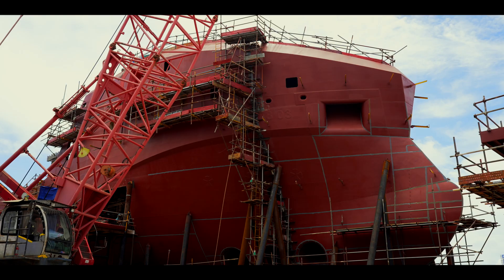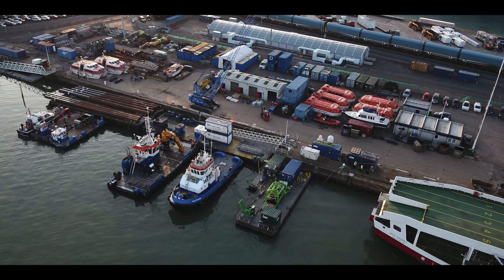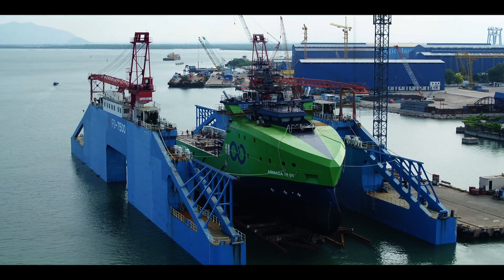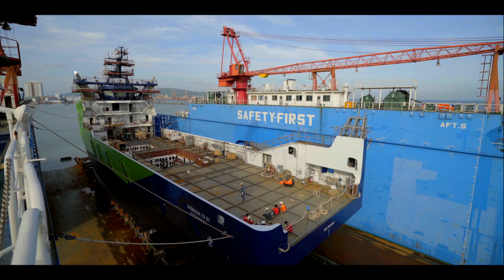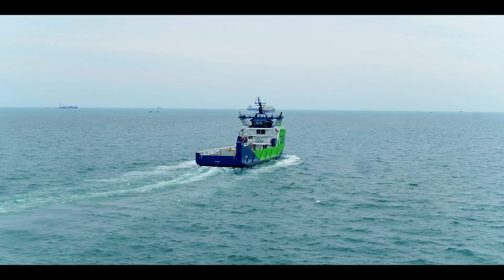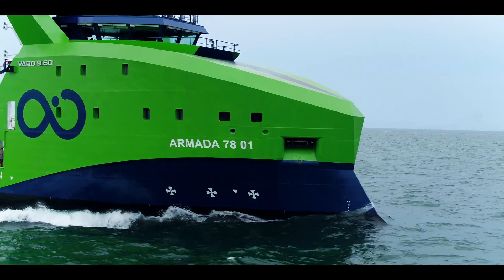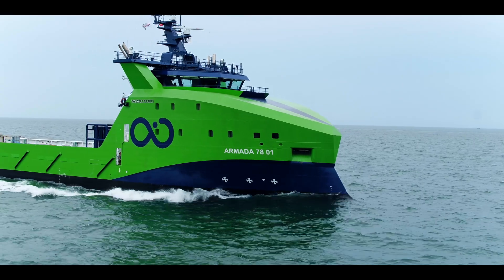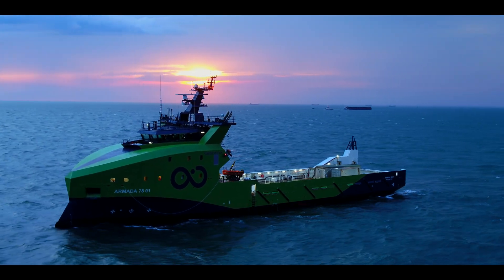Armada: Building a fleet of robotic ships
Armada is a fleet of innovative low-emission ships, set to transform operations at sea. In a major milestone, the first ship is launched to sea and is undergoing sea trials. Two of Ocean Infinity’s technology experts give insight into the impact these ships will have on the maritime industry in reducing environmental impacts and improving safety at sea. We also hear details on the testing and commissioning that’s already underway and what lies ahead.

These ships were designed and built by VARD. Our special thanks to VARD for the footage of the sea trials.